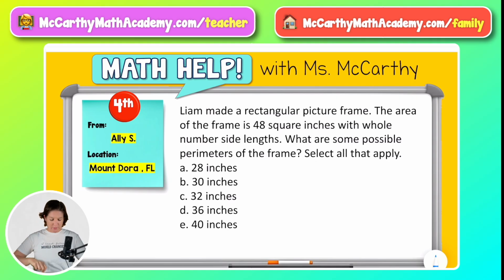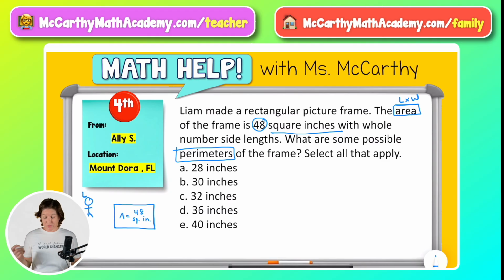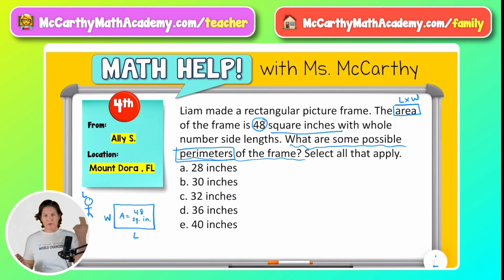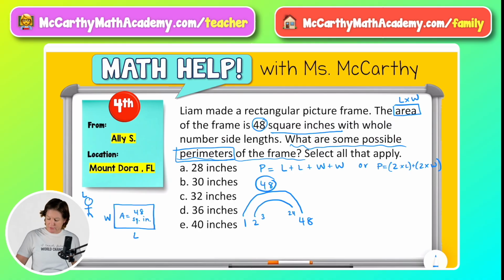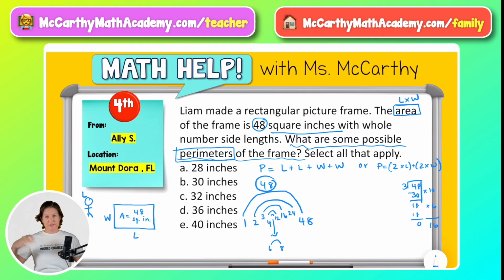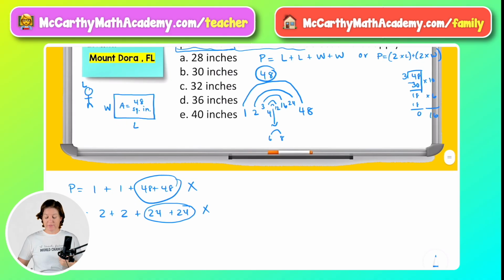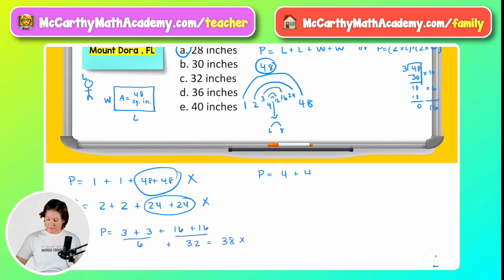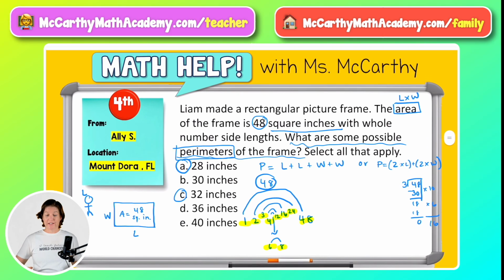4th | Perimeter & Area | Math Help with Ms. McCarthy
Got math questions? I’ve got answers!